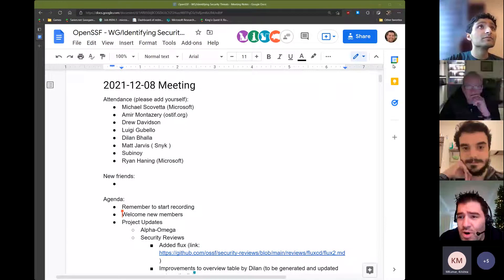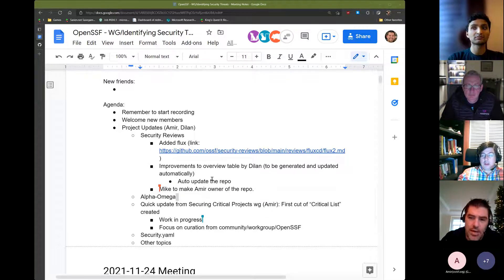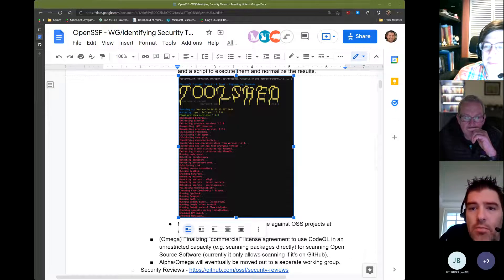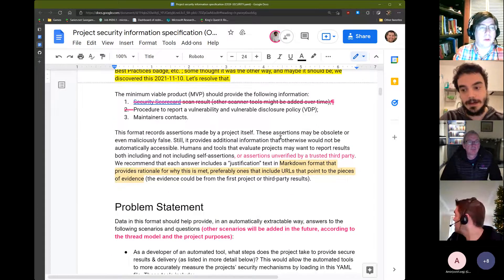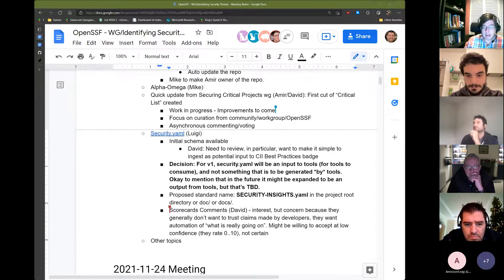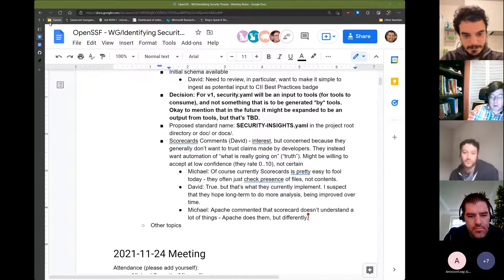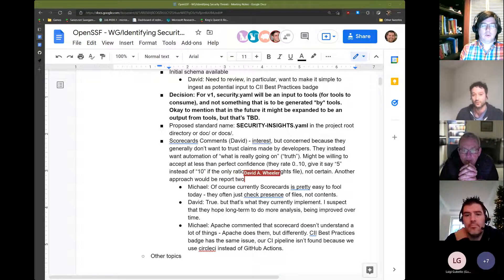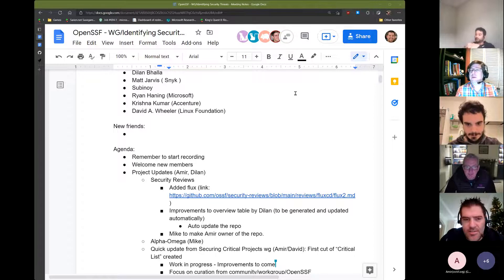OpenSSF Identifying Security Threats WG (December 8, 2021)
Weekly meeting of the Identifying Security Threats working group. and from there you can find meeting minutes and other information.